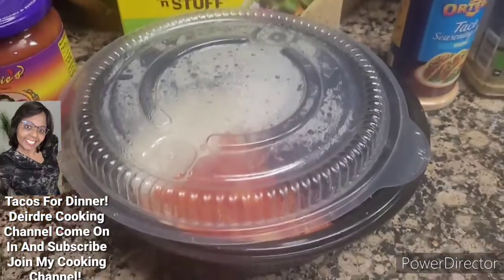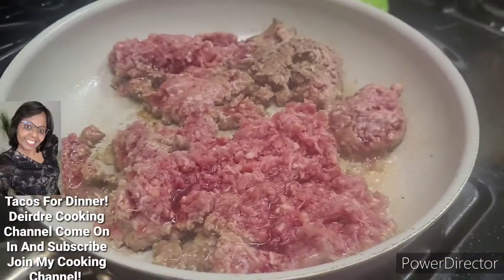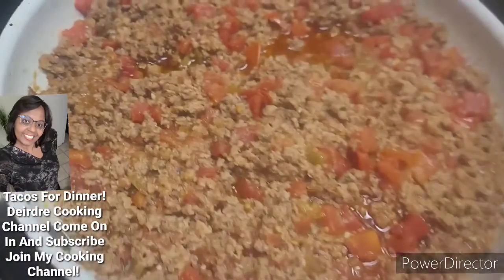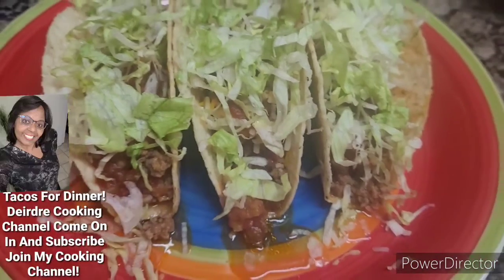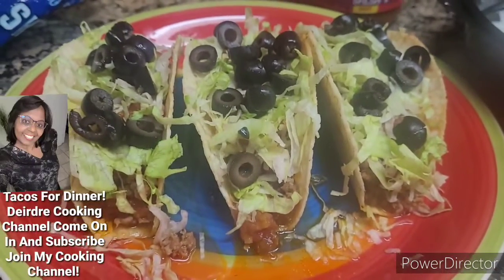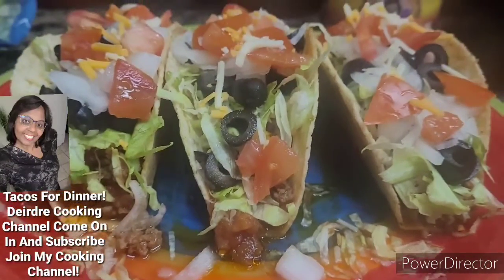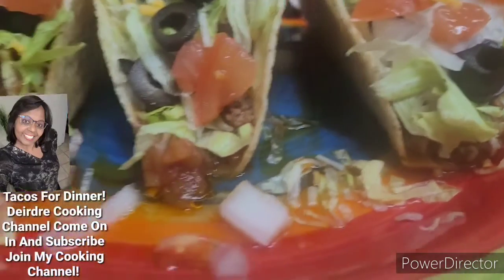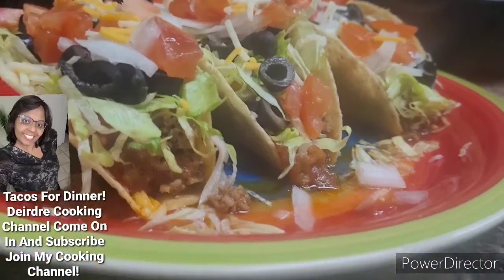BEEF TACOS | HAPPY TACOS TUESDAY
Deirdre Cooking Channel Come On In And Join My Cooking On My Channel.

And don't forget to keep on your notification 🔔 bell for the latest video I uploaded on my cooking channel.

Link How To Order My Cookbook
- support me my cookbook I really appreciate it thank you.

Come on over to my cooking channel to see what's cooking in my kitchen. Yes I am a Southern woman from East Texas and I love my culture foods. Got that southern country talking hehehe, I got my cooking skills from my mom and dad. 😇
Experience the Southern Collards greens homemade corn bread, Owee you going love my pinto beans so many more recipes I uploaded on my cooking channel.